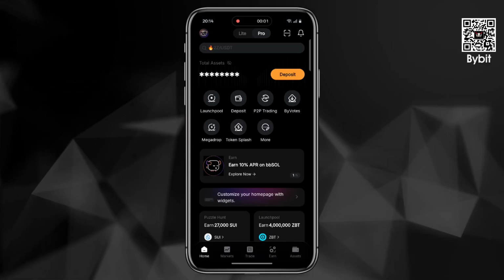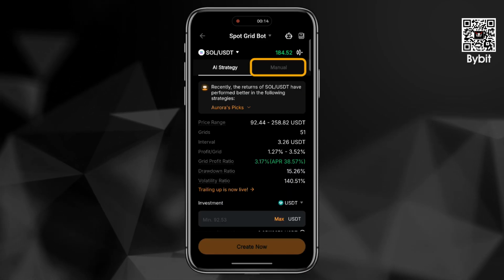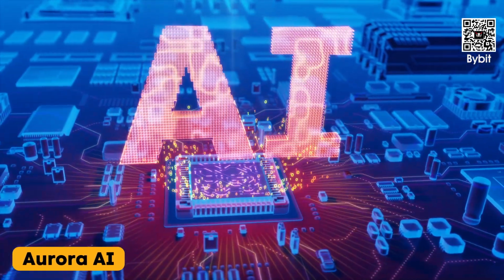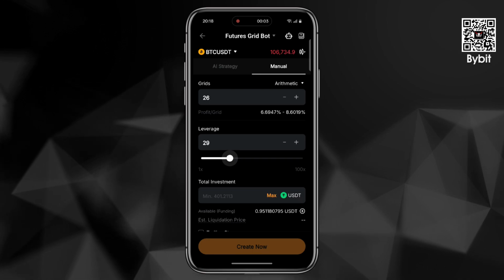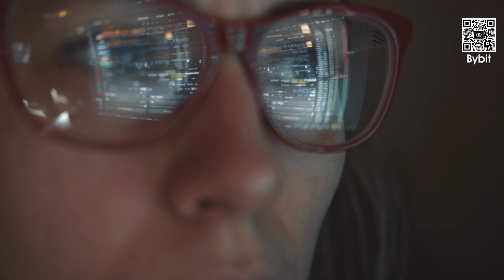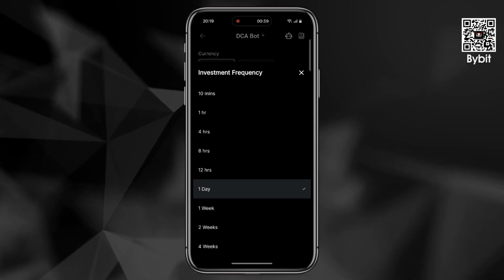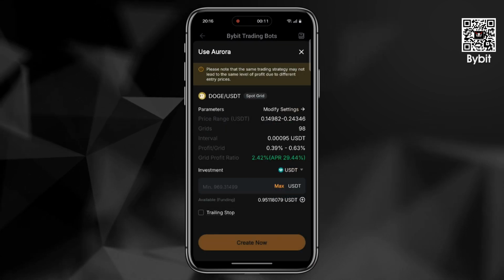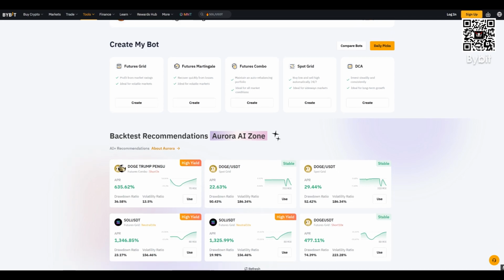⚡️ Bybit automated trading - How to build Bybit bots successfully on mobile 🔥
🔥 Want to trade smarter and automate your strategy? In this video, you'll learn how to build Bybit bots successfully right from your phone - no coding required! We'll cover everything you need to know about Bybit automated trading, from setup to profit optimization.

💡 You'll see the full mobile walkthrough - how to create your bot, choose the right strategy, and use the best parameters for consistent gains. We'll explore Grid and DCA bots, show real examples, and reveal tips that make automated trading simple for both beginners and experienced traders.

⚙️ This guide breaks down the most common mistakes traders make and shows how to avoid them while building your own bot. You'll discover how Bybit automated trading can save you time, reduce emotions, and improve long-term performance.

📈 Stay until the end to see the most effective strategies used by top traders - all from the Bybit mobile app. If you're ready to master how to build Bybit bots successfully, this video will show you exactly how.

00:00 - 🔥 Introduction
00:05 - 🤖 Trading Bots
00:47 - 💹 Spot Grid
01:23 - 🧠 Aurora II
02:07 - ⚙️ Futures Grid
03:15 - 💰 DCA Bot
03:41 - 📊 Bot Management
04:07 - 🏆 Bot Rating
04:21 - 🎮 Demo Mode
04:35 - 📘 Guide